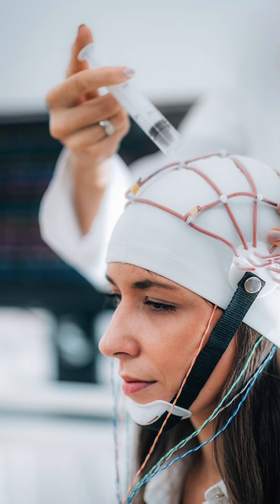A Pacemaker for the Brain? | Dr. Bhuvaneswara Raju Basina | CARE Hospitals, Banjara Hills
Deep Brain Stimulation (DBS) — a tiny device smaller than a matchbox — helps control abnormal brain signals without damaging tissue.
Dr. Bhuvaneswara Raju Basina, Sr. Consultant – Neuro & Spine Surgeon, CARE Hospitals, Banjara Hills, shares how DBS transforms lives of patients with Parkinson’s, tremors, dystonia, epilepsy & OCD.